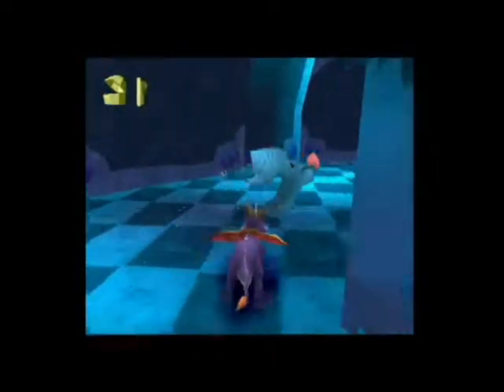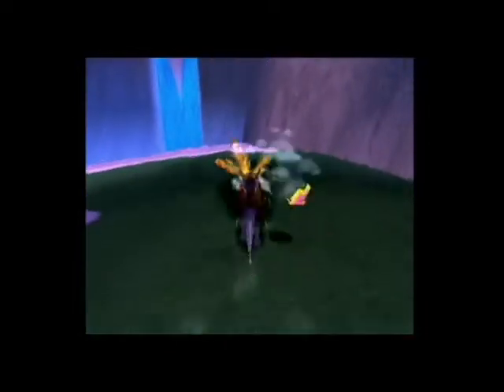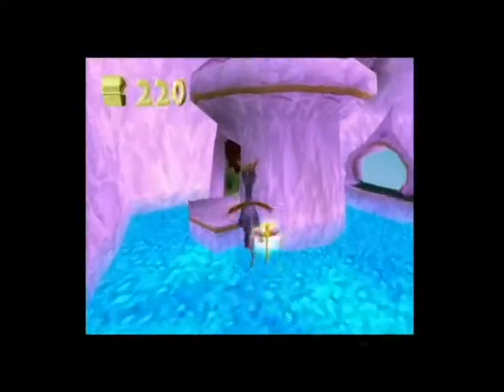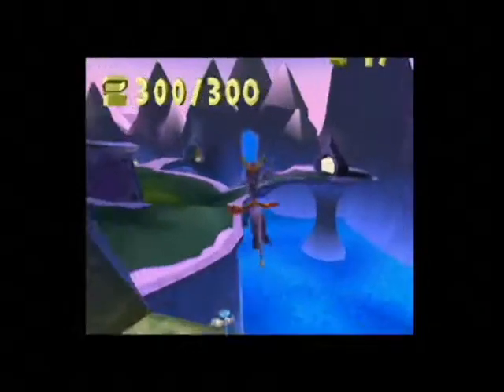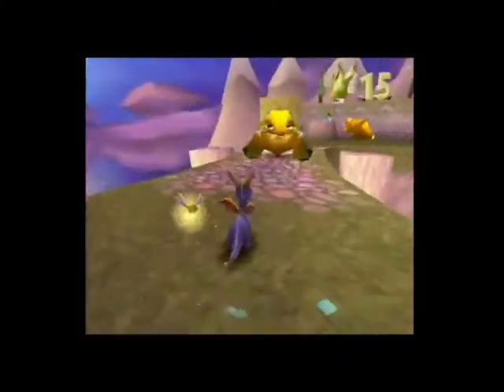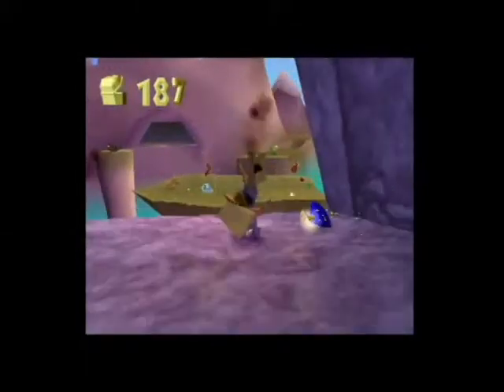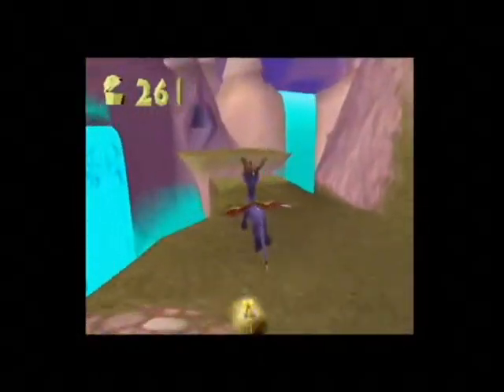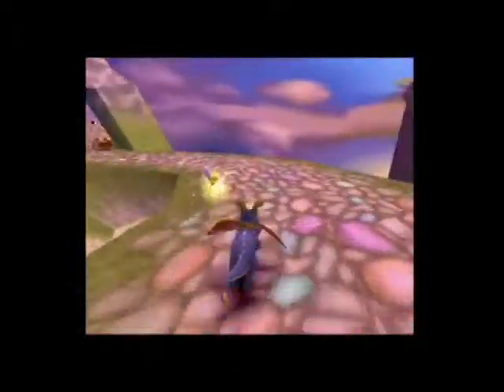Spyro the Dragon Walkthrough Pt. 6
Magic Crafters Home, Alpine Ridge, Crystal Flight.